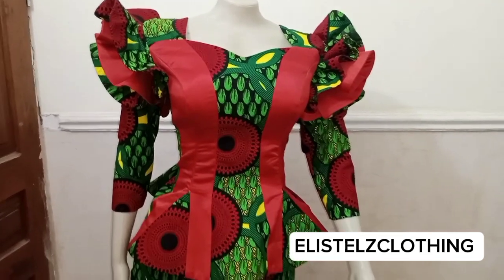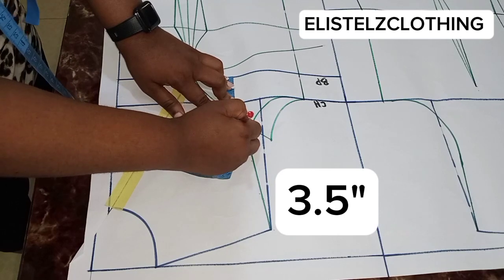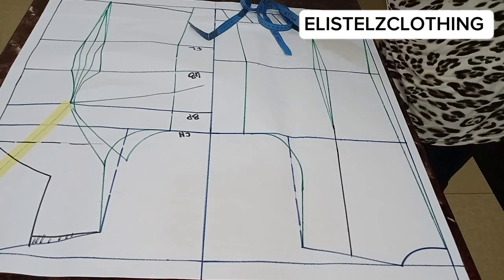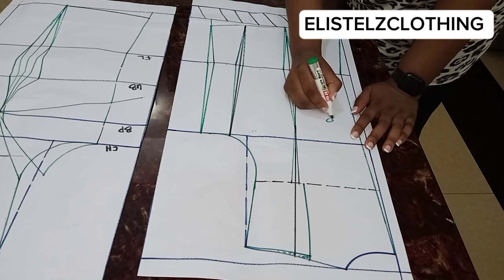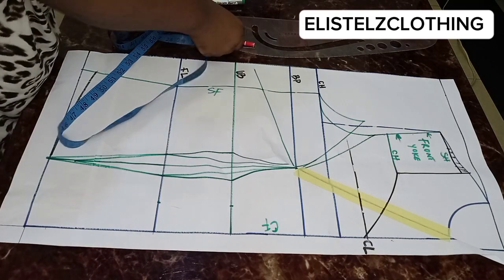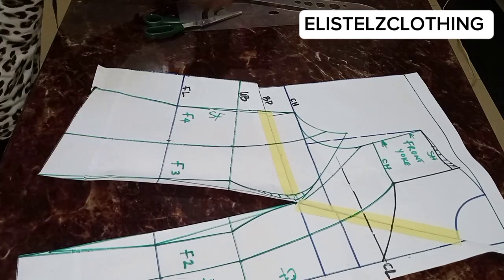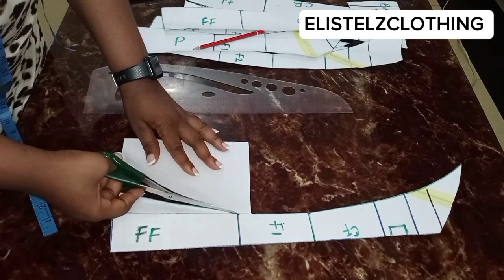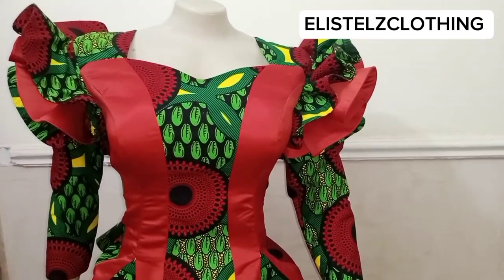How To Sew Six Pieces Bustier Blouse with Godget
This is an extremely detailed video on how to draft this beautiful Six pieces blouse with Godget

zichaelwoman# 12pieces blouse
12panel blouse